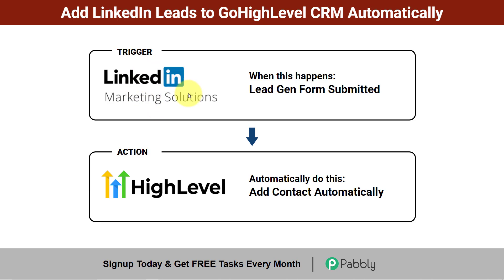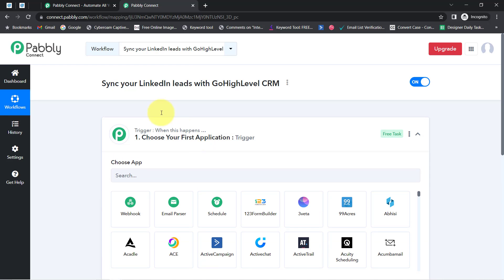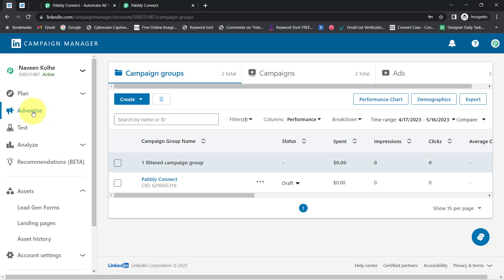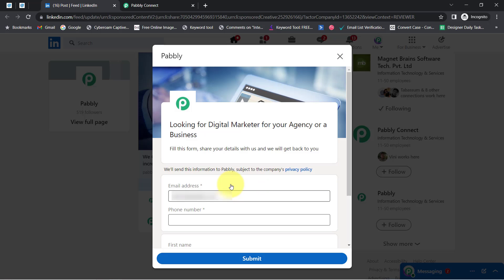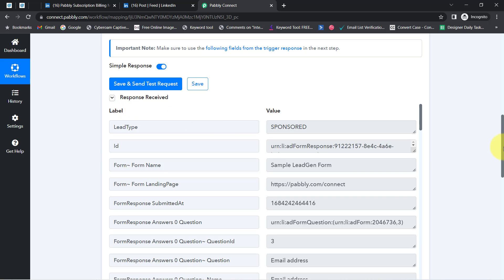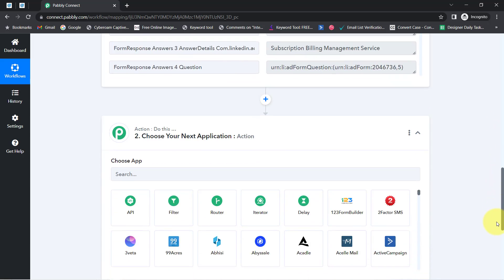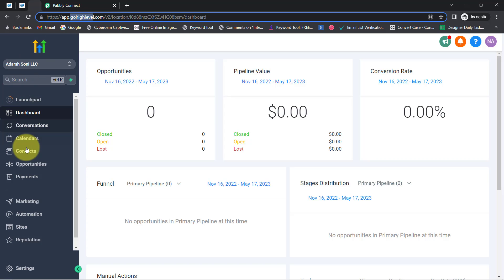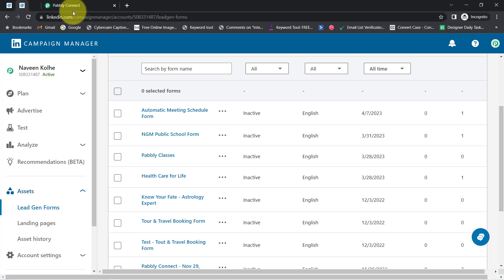How to Add LinkedIn Leads to GoHighLevel CRM - LinkedIn GoHighLevel Integration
In this video, we will learn LinkedIn to GoHighLevel integration using Pabbly Connect. With Pabbly Connect, businesses can automate the process of adding LinkedIn leads directly into their GoHighLevel CRM system. This integration simplifies lead management by eliminating the need for manual data entry, ensuring that valuable leads from LinkedIn are easily captured and organized within GoHighLevel. With this automation, you can saving time and maximize the potential of the LinkedIn leads.

1. Automation: Pabbly Connect offers automation capabilities that can help you automate mundane and repetitive tasks. This allows you to save time, money and resources.

2. Integration: Pabbly Connect provides a wide range of integrations so that you can connect different web services with each other. This helps you to create smarter workflow processes and make your business more efficient.

3. Security: Pabbly Connect takes security seriously and provides an industry-standard security system to protect your data and applications.

4. Scalability: Pabbly Connect is highly scalable and allows you to easily add new applications and services to your workflow.

 5. Cost-effective: Pabbly Connect is cost-effective and provides plans for different business sizes.